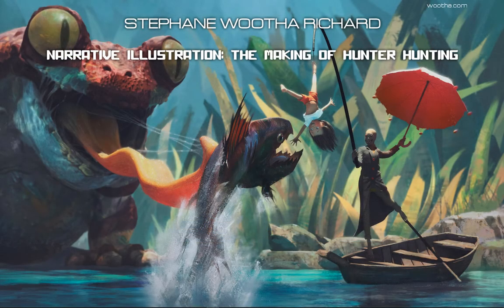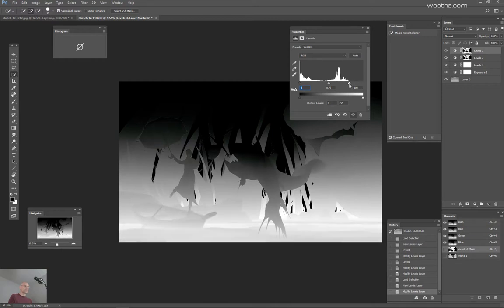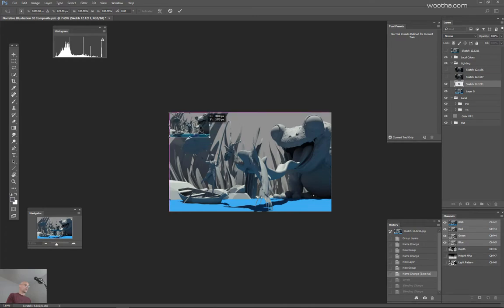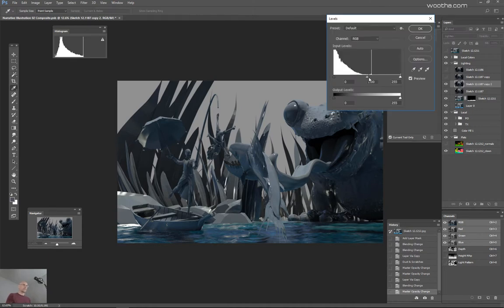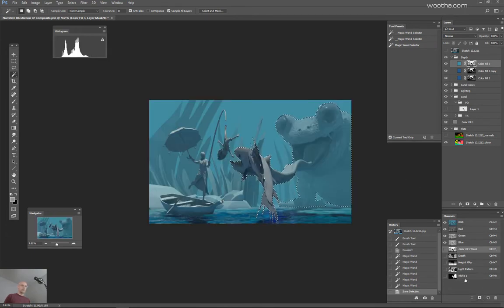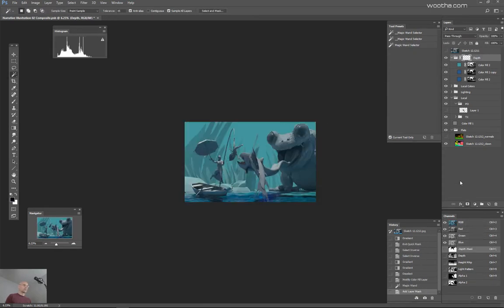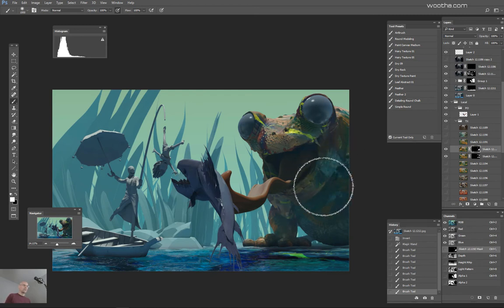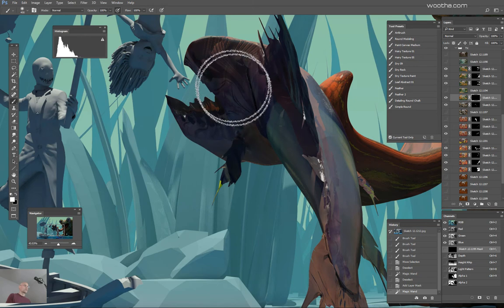Narrative Illustration by Stéphane "Wootha" Richard / Chapter 12